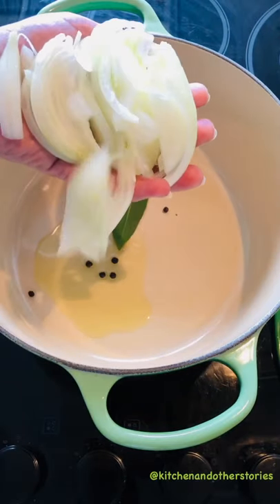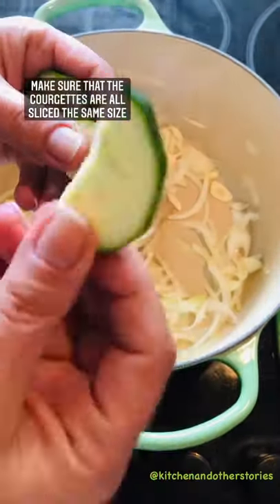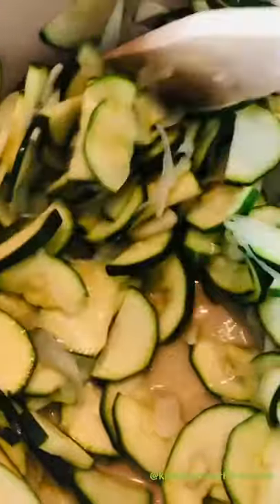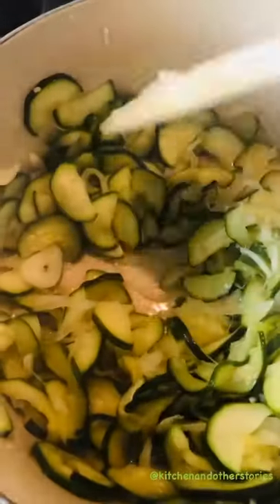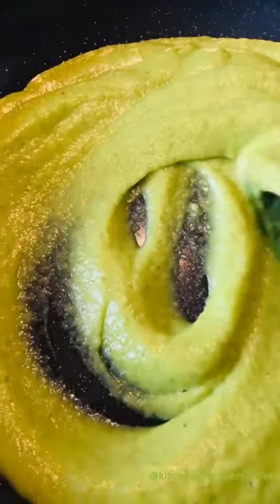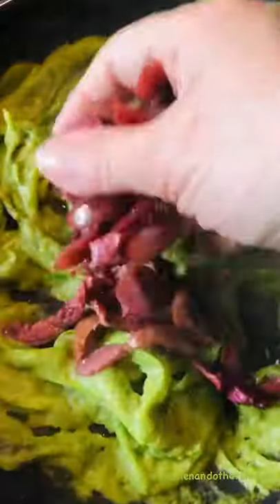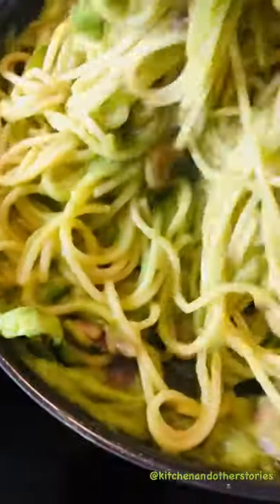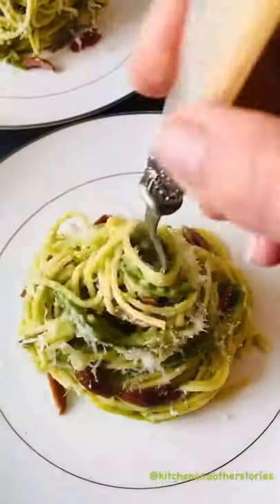Creamy courgette pasta sauce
Bored with the same old tomato sauce and pasta, try this creamy courgette sauce. So much healthier and flavourful.